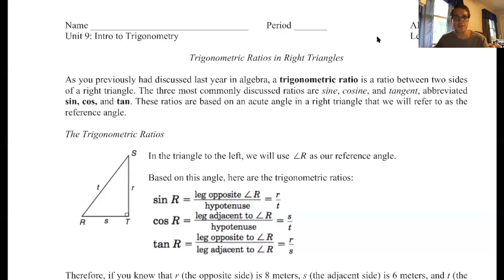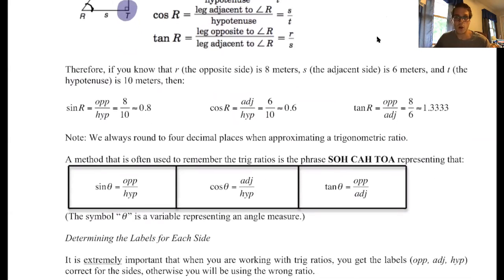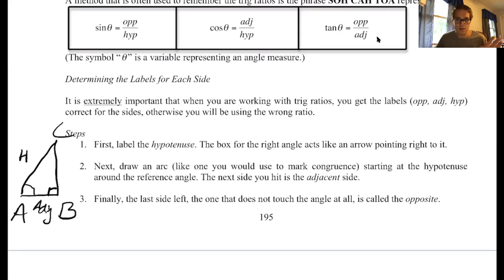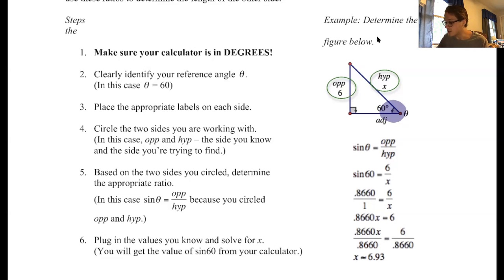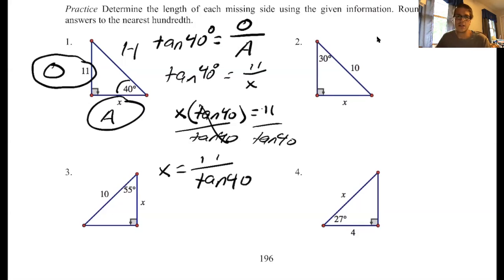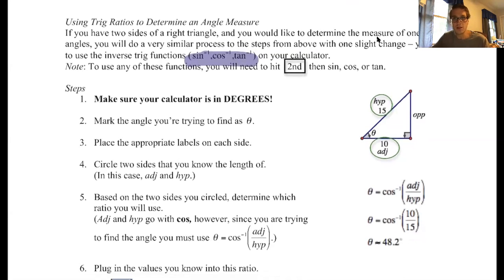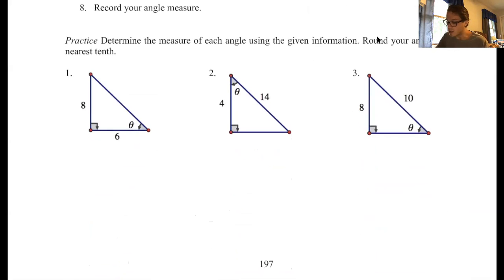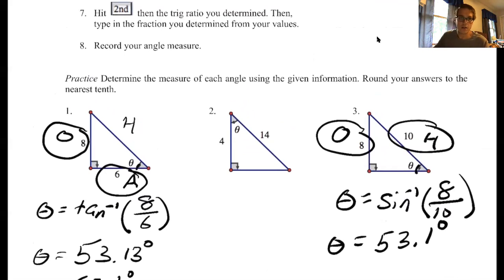Unit 9: Intro to Trigonometry - Lesson 1; Trig ratios in a Right Triangle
This video goes over the first lesson in unit 9. In this video, we will discuss the basic trig ratios and how to use them to find sides and angles in a right triangle. Basic SOH-CAH-TOA